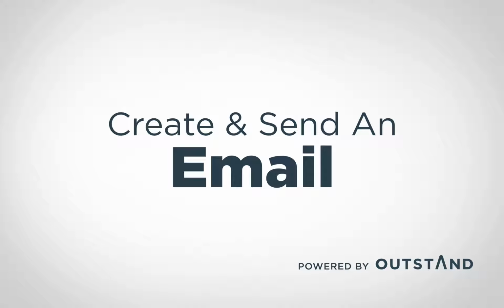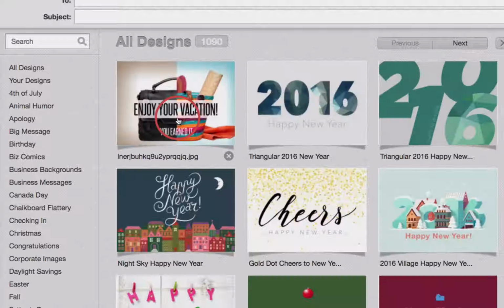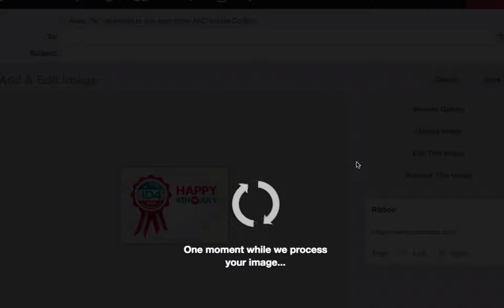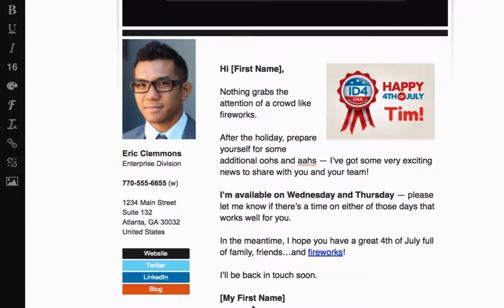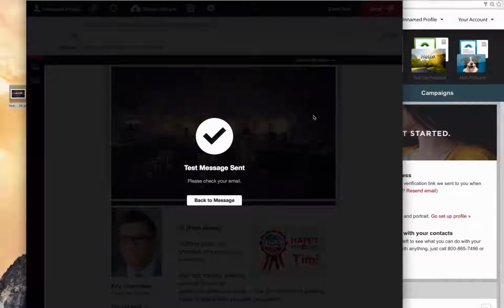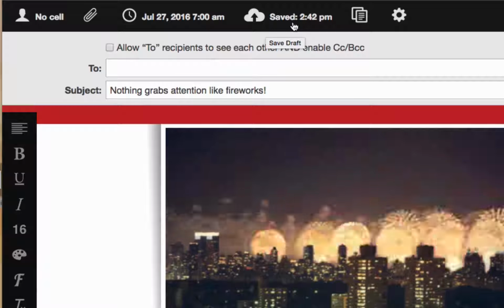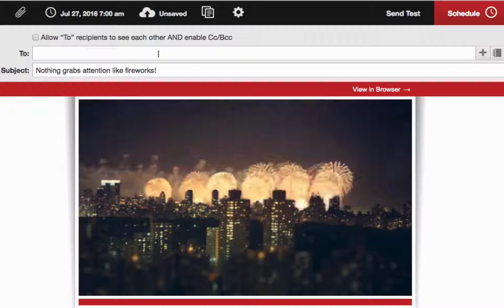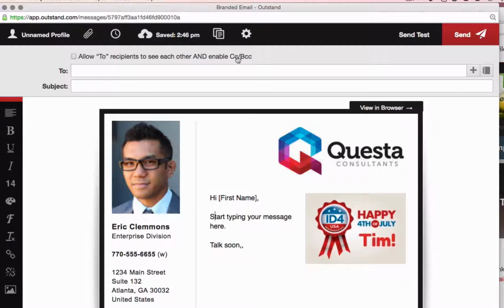How to create and send an email with OUTSTAND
OUTSTAND is a Follow-Up & Relationship-Building software platform designed
develop stronger trust and more meaningful relationships with customers by
creating unique, memorable and personalized one on one interactions.